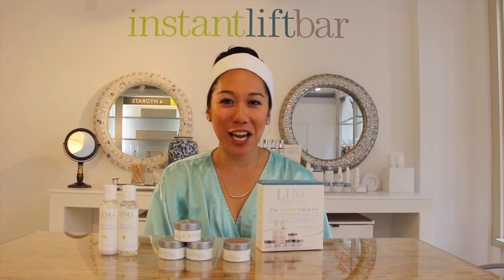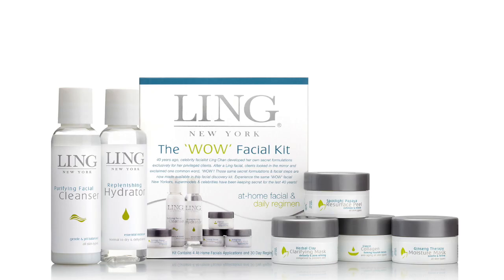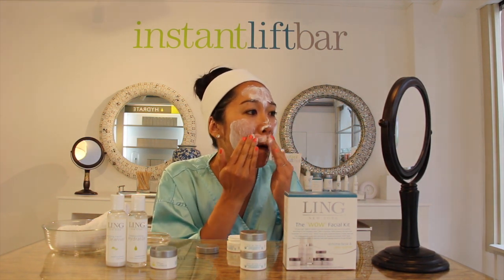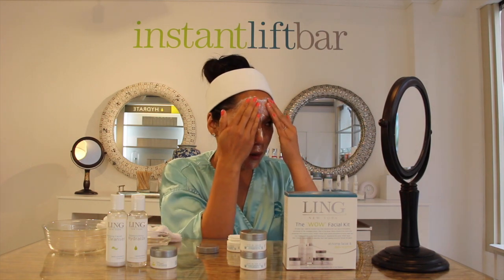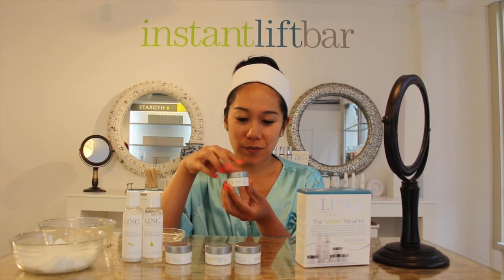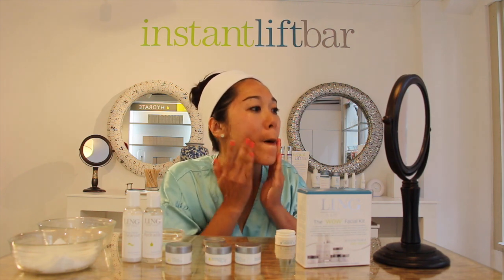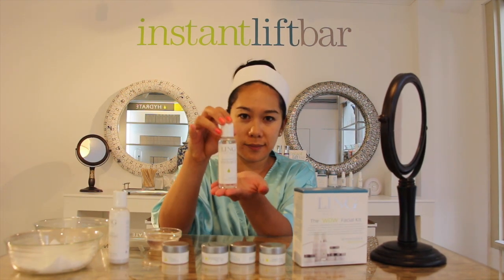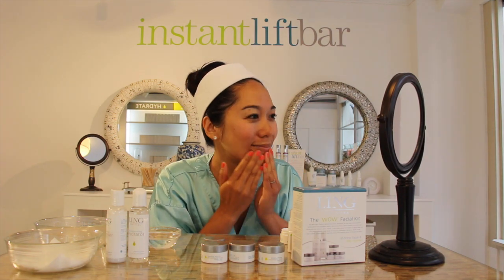The LING 'WOW' Facial Kit Tutorial Michelle Yu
Wow Facial Kit Tutorial Michelle Yu